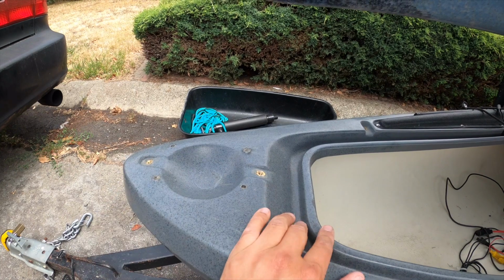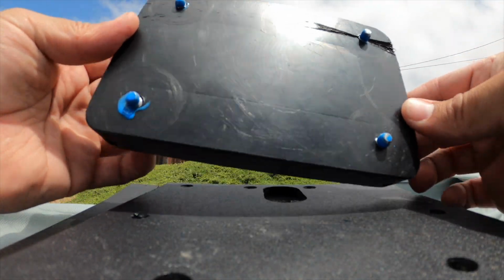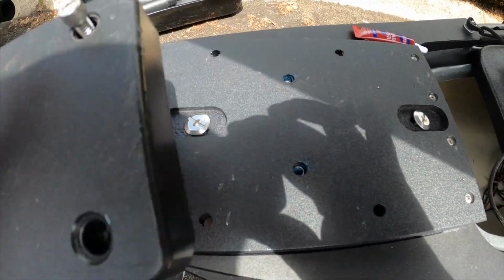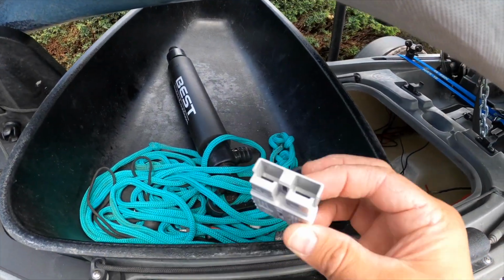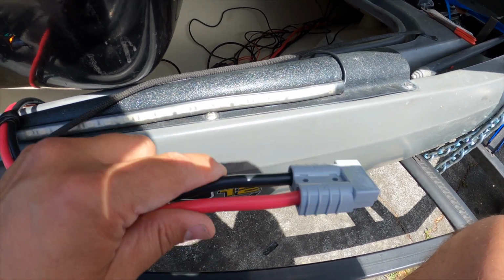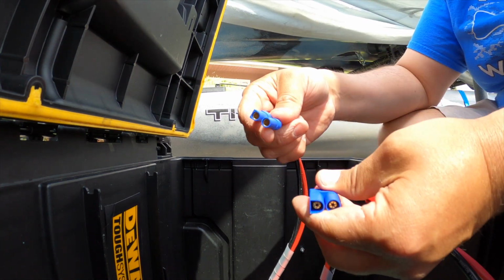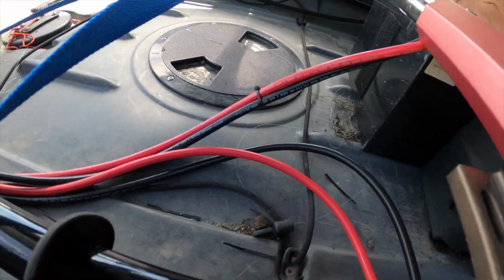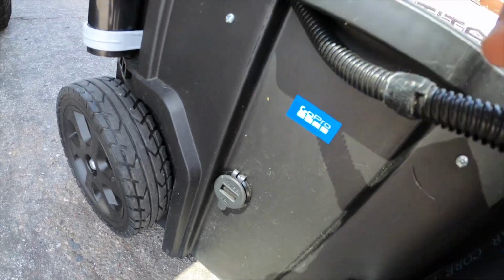Tutorial How to install One Objective Front mount Trolling motor kit. Native Titan 12.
Hope you all enjoy what I put together.
after watching everyone on tournament day just crusing on the water I had to upgrade.

Heres what it takes to install cleanly a Good setup for a trolling motor.
Native Titan 12

Items Used:

For the Motor Mount install

One Objective Motor mount

Anderson connectors
Tools / crimpers :

 Lock Tight Thread locekr